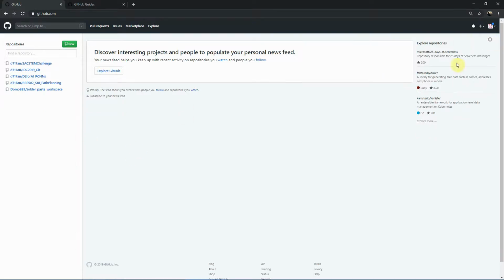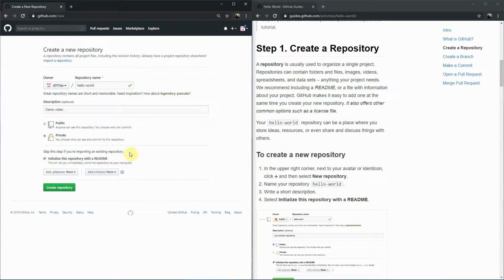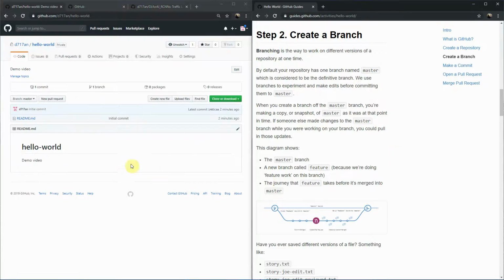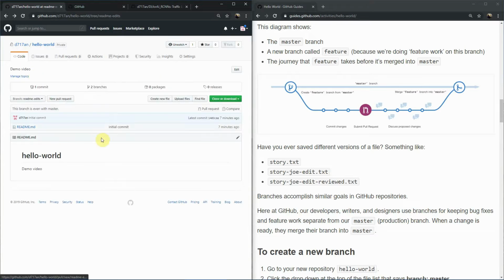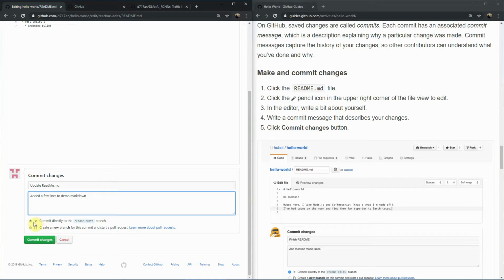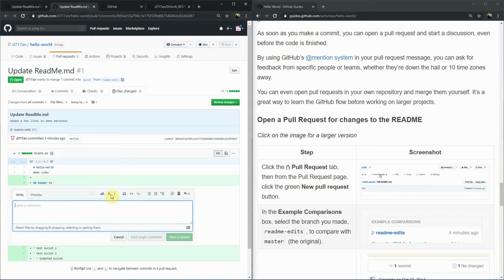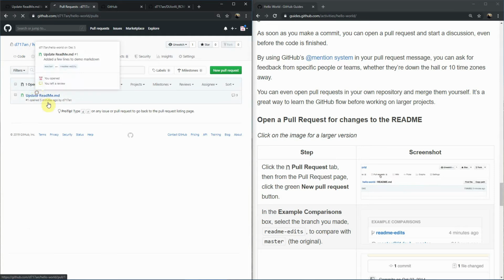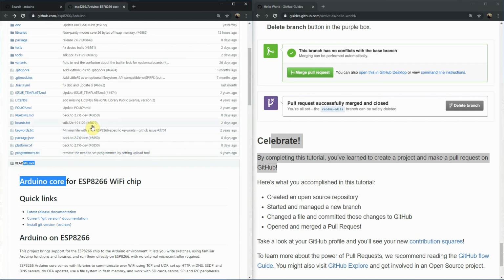Github Introduction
In this video, we discuss what GitHub is, and we walk through the hello-world tutorial together.